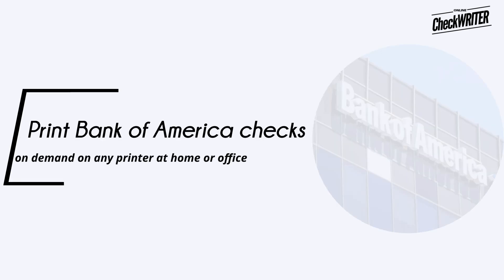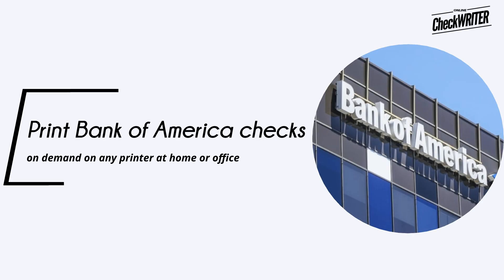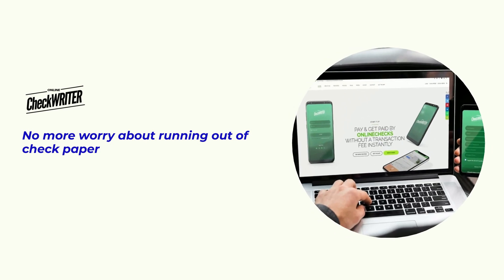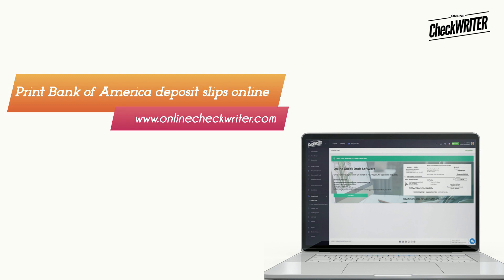Bank of America Checks - No more Bank of America checks to order and wait for it.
Print Bank of America checks on demand on any printer at home or office. Support multiple bank accounts. You could save up to 80 percent by switching to blank check paper and printing checks instantly—also a very high-quality blank check paper. No more worry about running out of check paper. Print Bank of America deposit slips online.